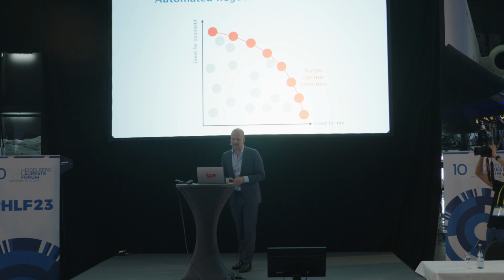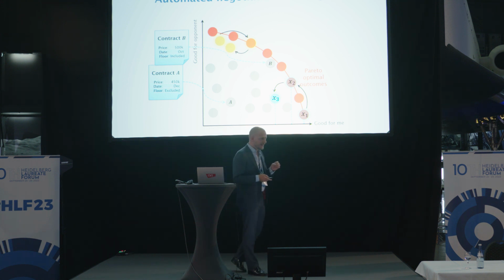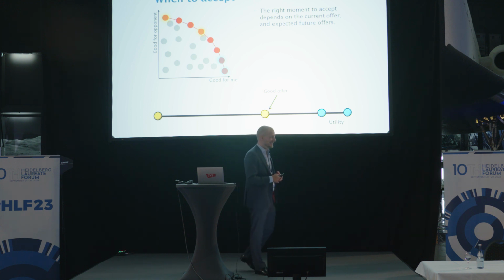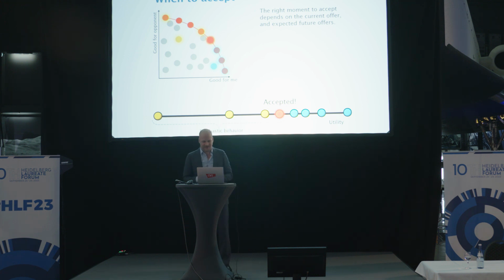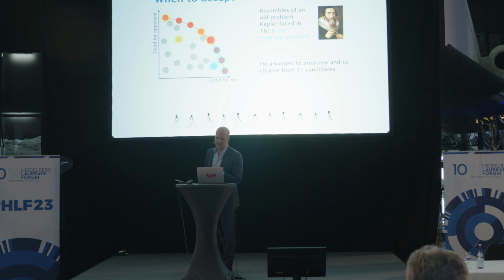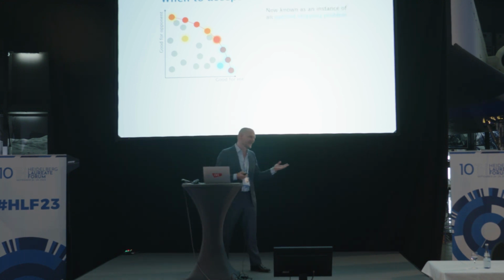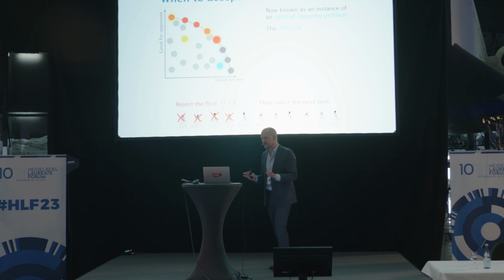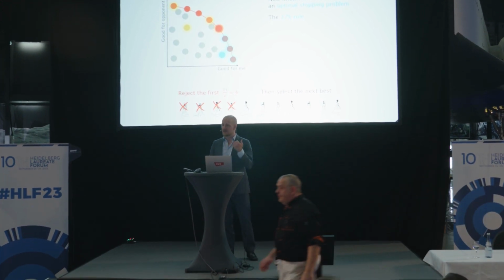How to be happy with a deal you negotiate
Lecture Tim Baarslag at the Heidelberg Laureate Forum